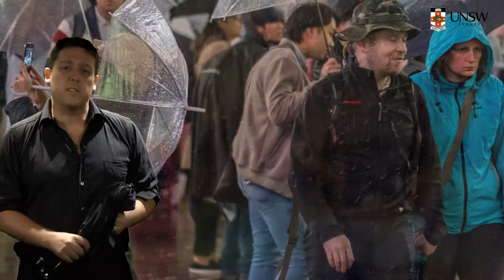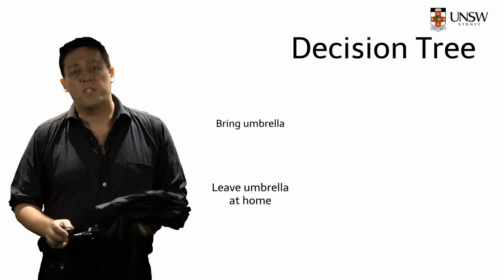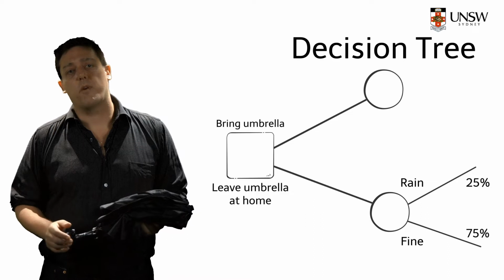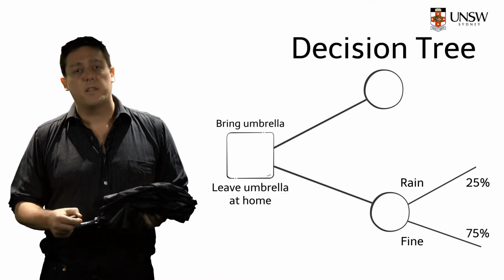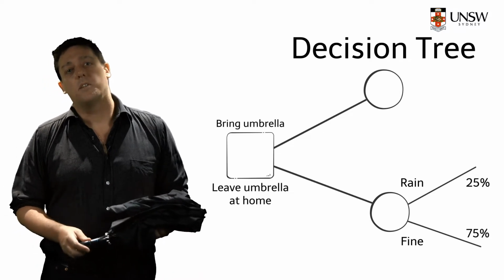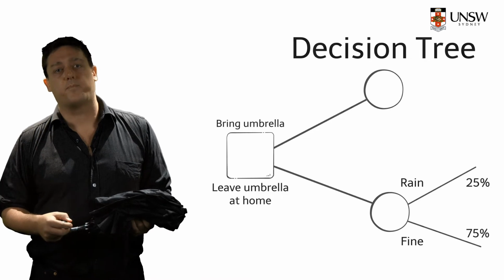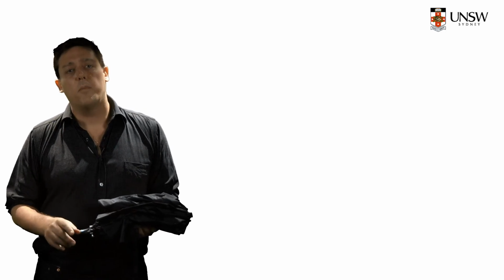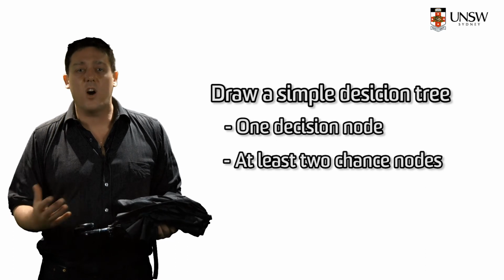CVEN1701 Environmental Principles and Systems - Pre-Lecture Video: Advanced Decision Making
CVEN1701 Environmental Principles and Systems
Pre-Lecture Video: Advanced Decision Making
Featuring Prof Stuart Khan